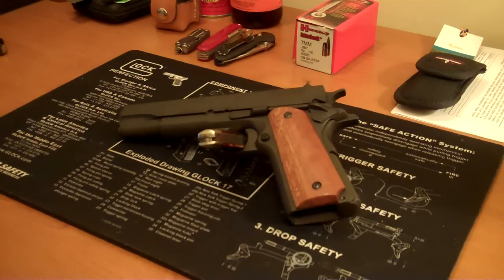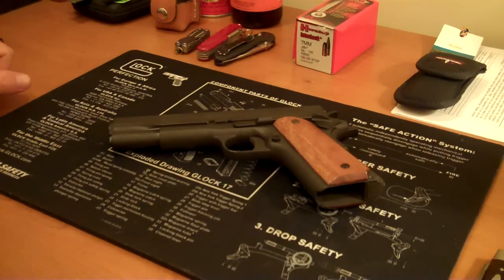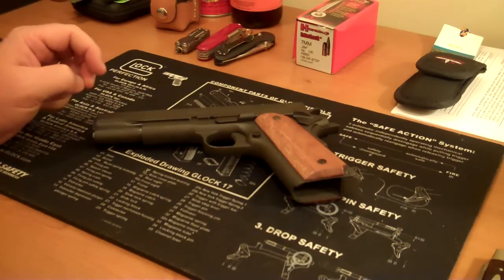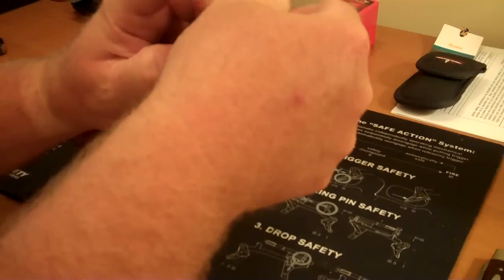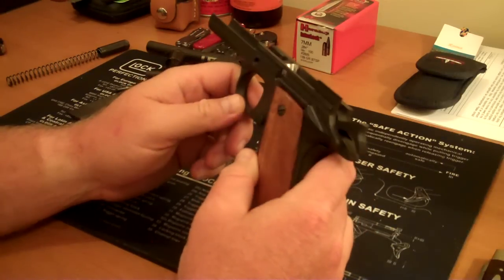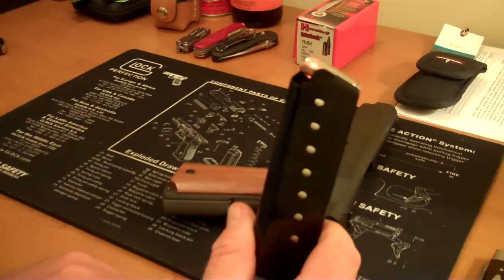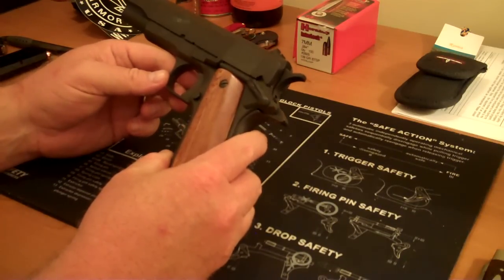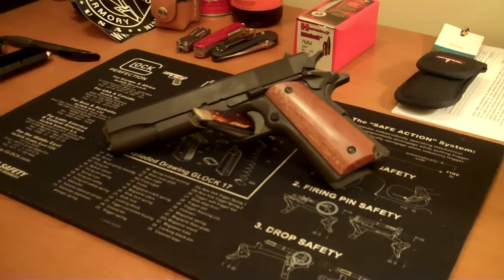Rock Island Armory 1911: Review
Rock Island Armory 1911